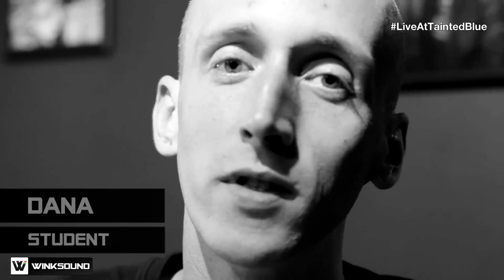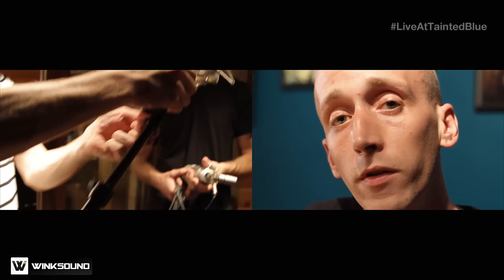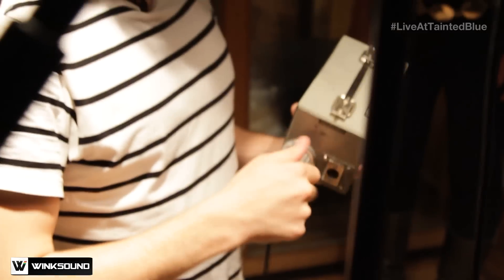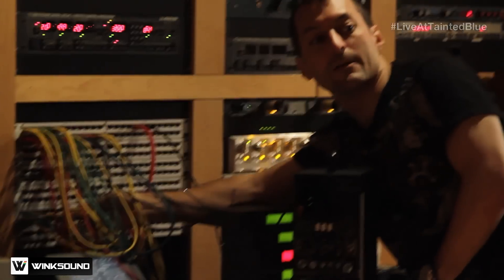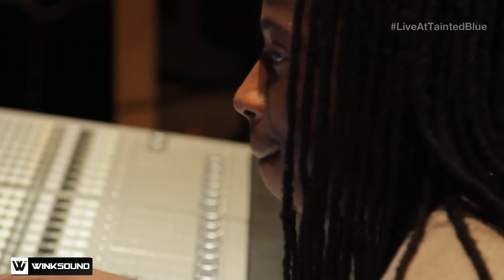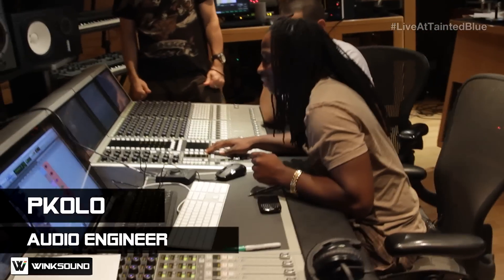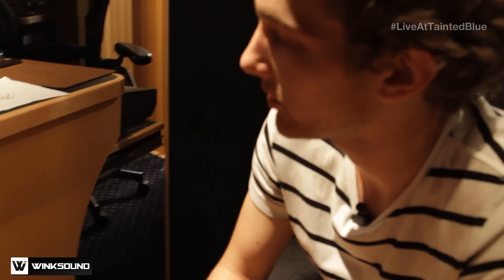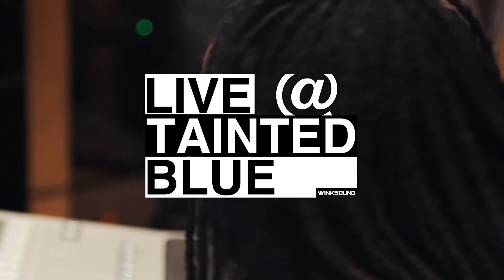Setting Up For Vocals - 1.2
The drums have been set and now it's time to ready the vocal booth. In this episode of Live @ Tainted Blue, Recording Engineer Matthew and the crew setup a vintage Neumann U47 microphone for the singer while Sax, Studio Manager, makes sure everything is patched in and running smoothly in the control room. Learn how tube microphones are hooked up and why they're so often used on vocal recordings.

Live @ Tainted Blue is an episodic web series documenting life in a state of the art recording studio in Times Square, New York City.  The series features audio technology and music production quick tips from the Tainted Blue team, music performances as well as lifestyle and cultural segments that give you insight into the contemporary music industry community.

Whats your favorite microphone for recording vocals?